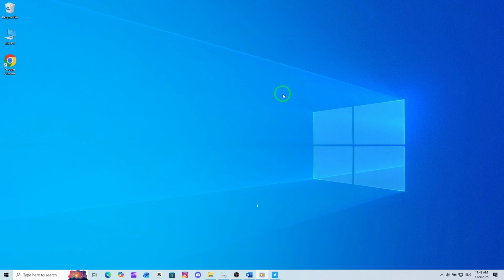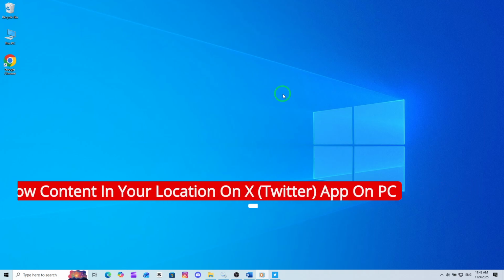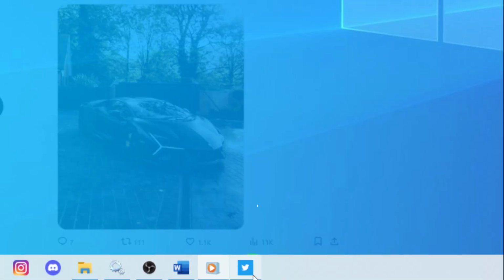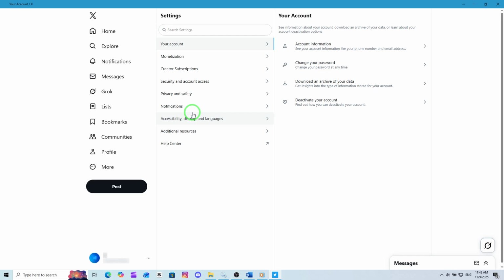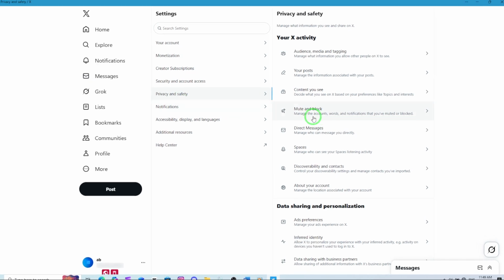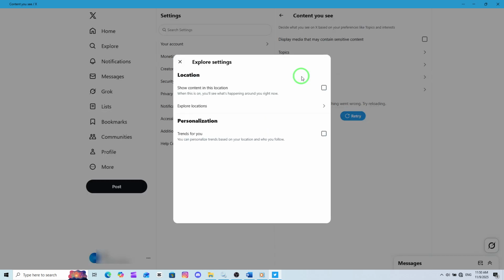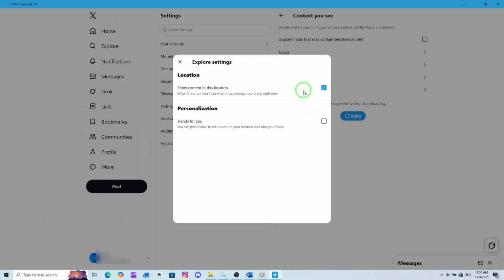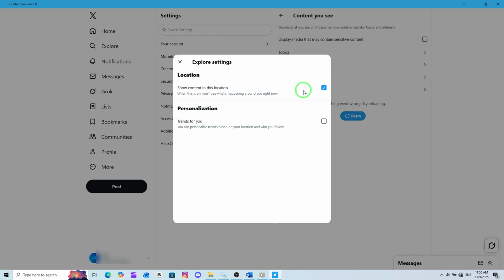How To Show Content In Your Location On X (Twitter) App On PC (New Update)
Learn how to show content from your location on X (Twitter) using the PC app in this step-by-step tutorial.

This guide covers the latest update that makes it easier to customize and explore posts relevant to your area.

1. Open the app

2. From the main menu, click More

3. Select Settings and privacy

4. Then Privacy and safety, click Content you see

5. Enter to Explore settings, check Show content in this location

Follow these simple steps to make your X app feed more local and personalized.-
Timeline:
00:00 Start
00:12 How to do it
01:05 End